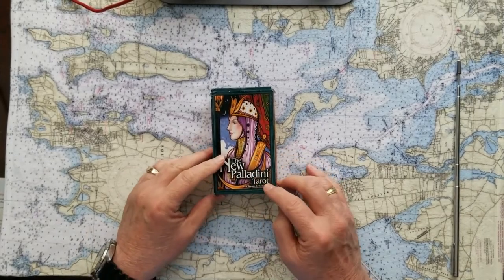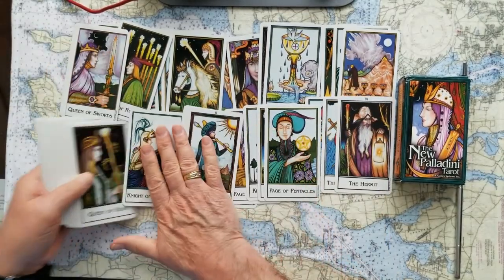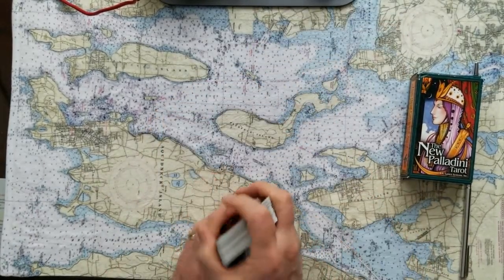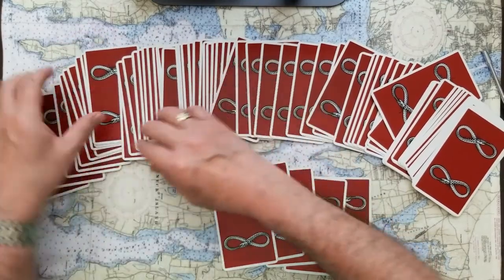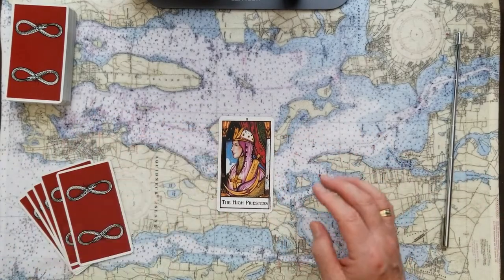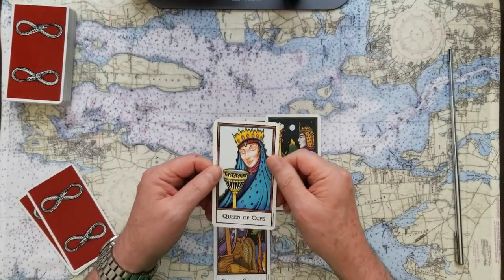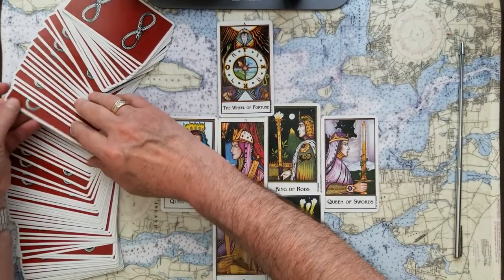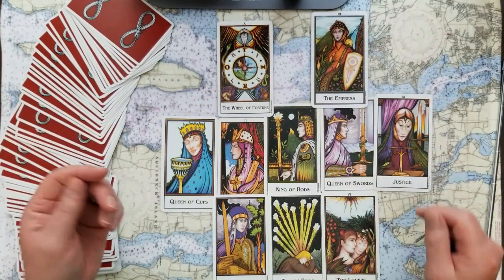MARK viewer asks Will 45 suffer the outcome of the Jan 6 war Tarot Card Reading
For Donald Trump a Viewer MARK asks the question-Will 45 suffer from the outcome of the Jan 6 insurrection Tarot Card Reading